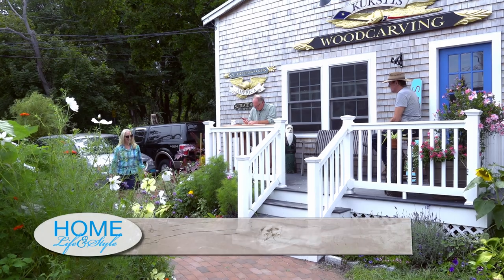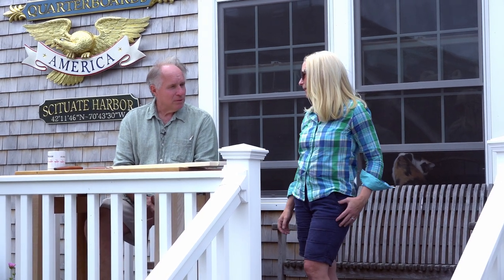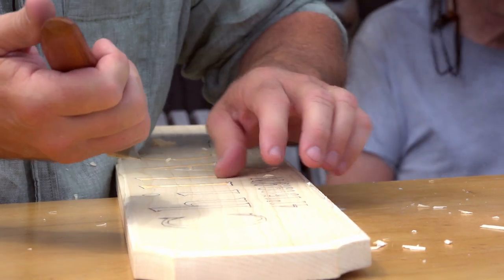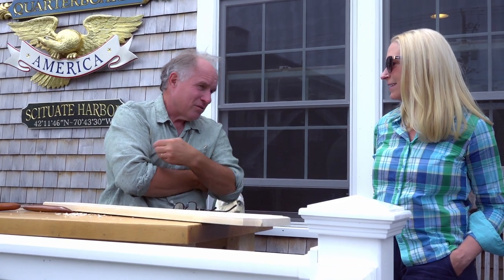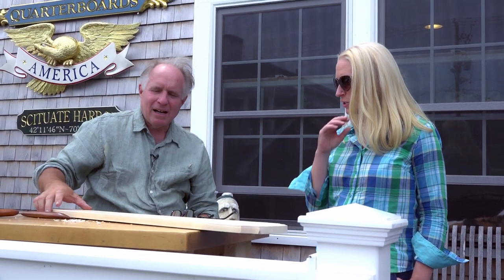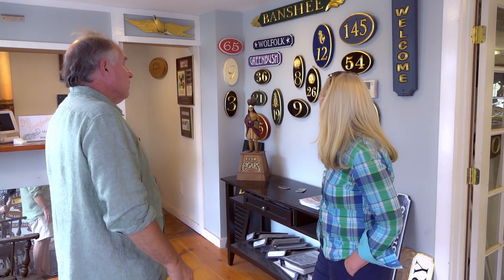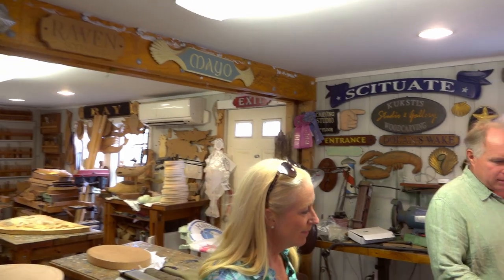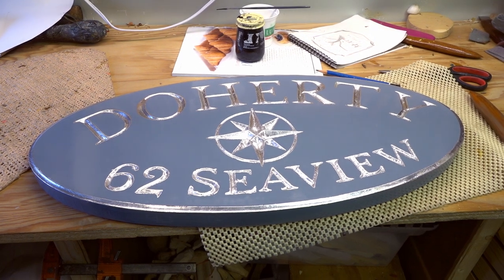The Full Conversation Paul Kukstis